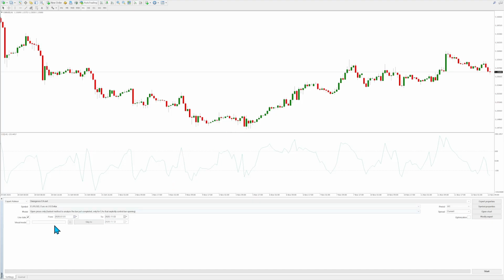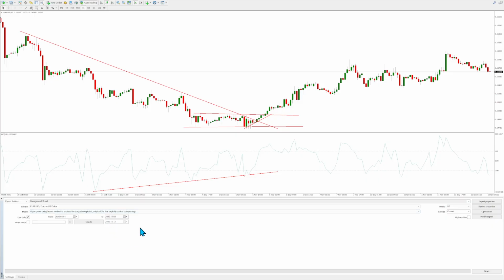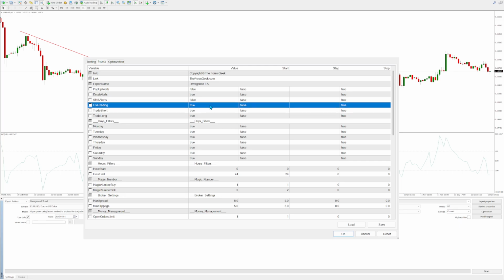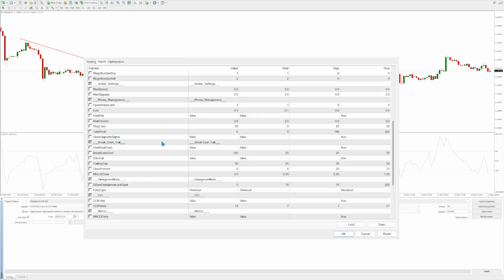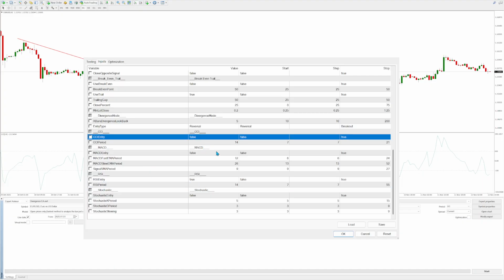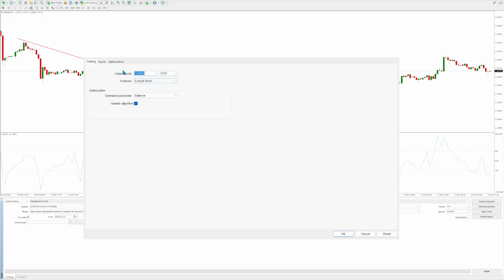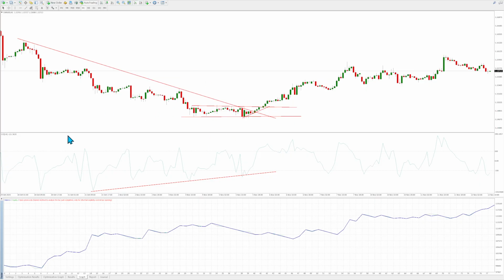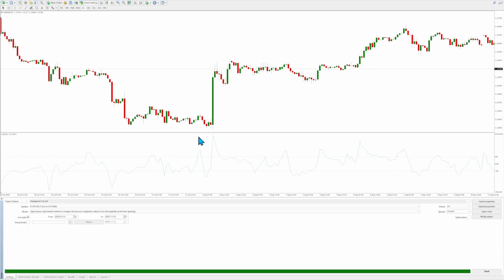Free CCI Divergence EA MT4 & MT5 Expert Advisor - MetaTrader 4 & MetaTrader 5 CCI Divergence Robot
In today’s video, I’m revealing the Free CCI Divergence EA for MT4 & MT5 – a fully automated Expert Advisor designed to trade CCI (Commodity Channel Index) divergence patterns with precision on MetaTrader 4 and MetaTrader 5. This CCI Divergence Forex Robot identifies potential reversals using momentum shifts and divergence signals between price action and the CCI indicator.

This Free CCI Divergence EA works seamlessly on both MetaTrader 4 (MT4) and MetaTrader 5 (MT5) platforms, making it accessible to traders who prefer either version. It’s designed to spot hidden and regular divergences, automatically manage entries, and handle trade exits intelligently using custom logic built into the Expert Advisor.

Whether you’re new to forex trading or an experienced trader looking to automate part of your strategy, this CCI Divergence EA MT4 & MT5 Expert Advisor can be a valuable addition to your trading setup. You can adjust risk levels, timeframes, and indicator settings to match your personal trading style.

In this video, I’ll show you exactly how to install the Free CCI Divergence Forex Robot, how to backtest it, and how to optimize its performance using your own parameters. Watch until the end to see the step-by-step installation process and a full walkthrough of the EA settings on MetaTrader 4 and MetaTrader 5.

If you find this video helpful, don’t forget to hit the LIKE button, subscribe to the channel, and turn on notifications so you don’t miss future uploads on forex robots, Expert Advisors, indicators, and trading strategies. Let’s build a smart trading community together – one strategy at a time!